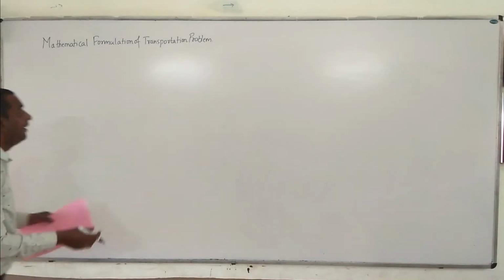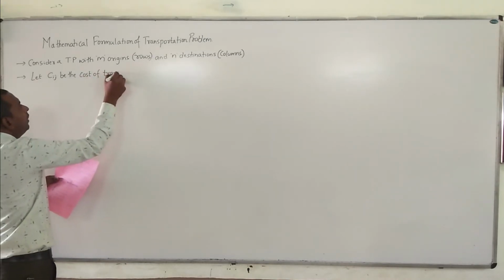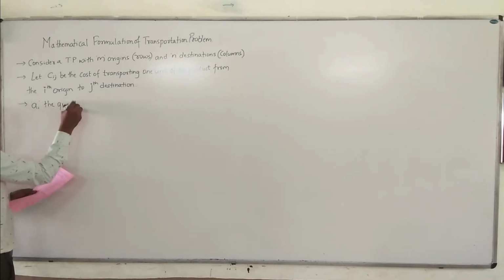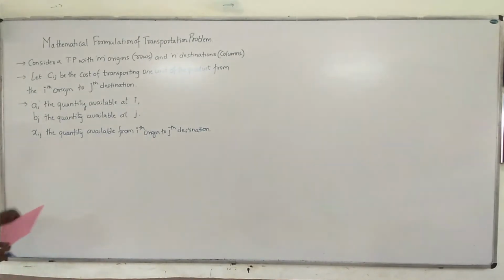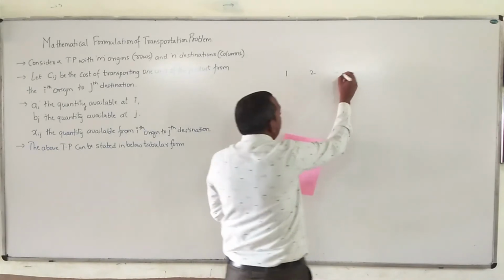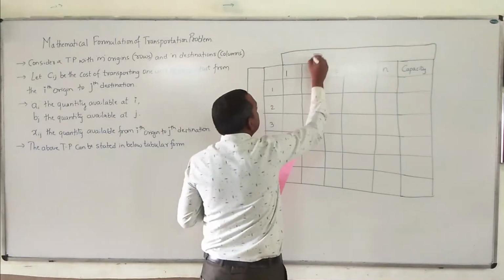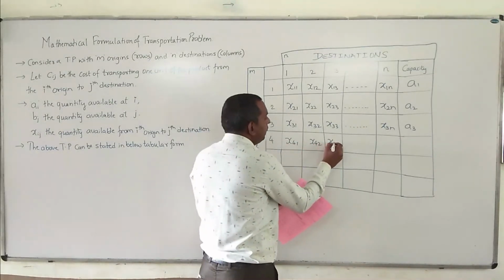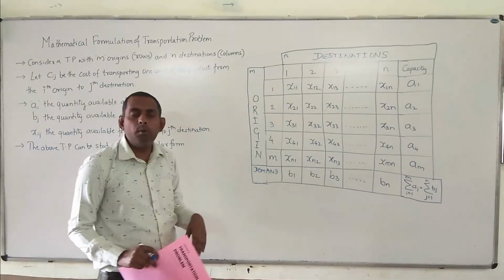2 TP MATH FORMULATION PART 1